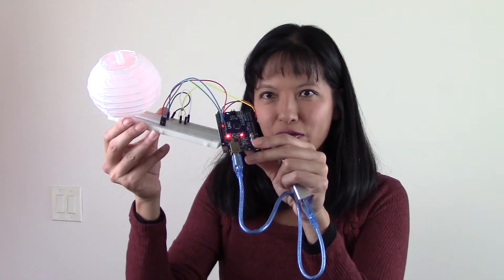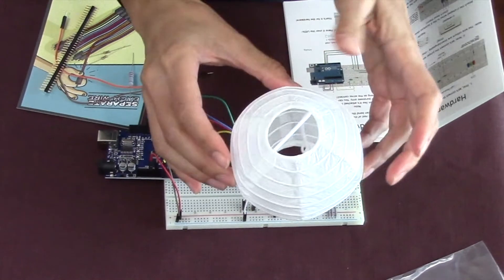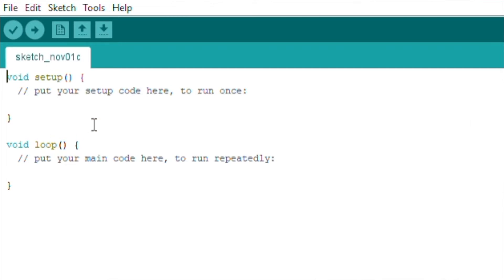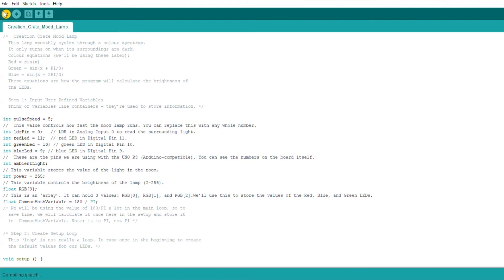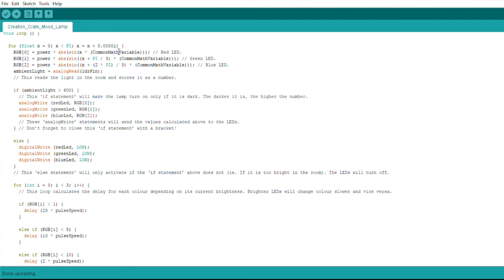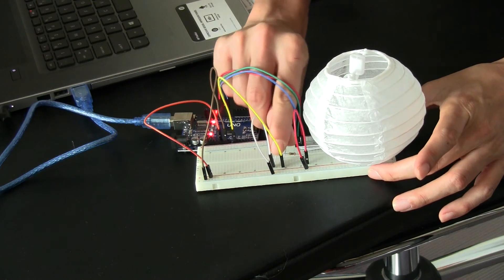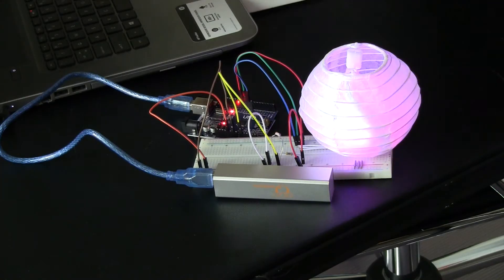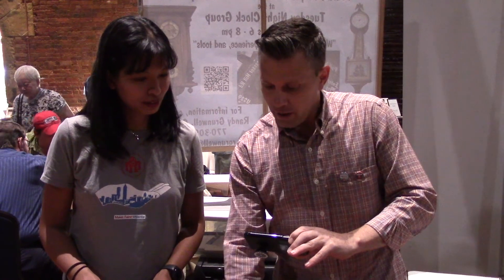Creation Crate - Arduino Blinking LED with PhotoResistor Project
Watch me build an Arduino project with 3 blinking LEDs and a photoresistor from Creation Crate.
Spoiler Alert: I complete the entire project and all exercises in this video.